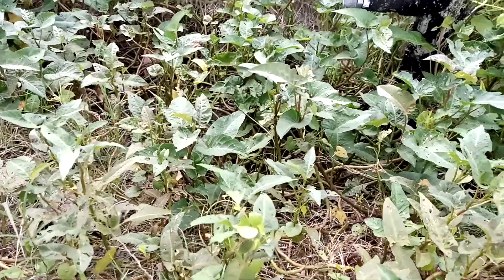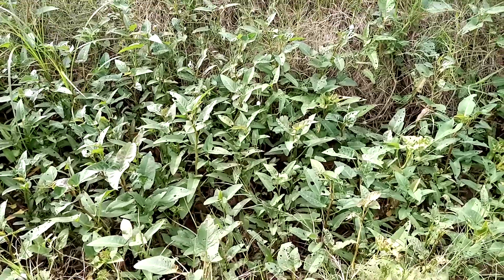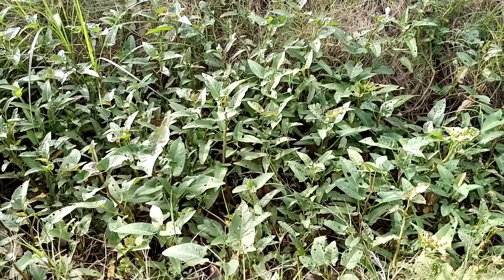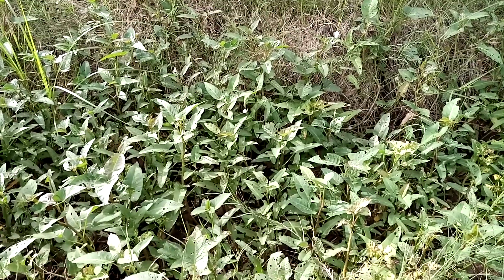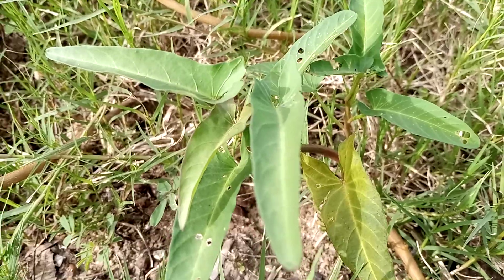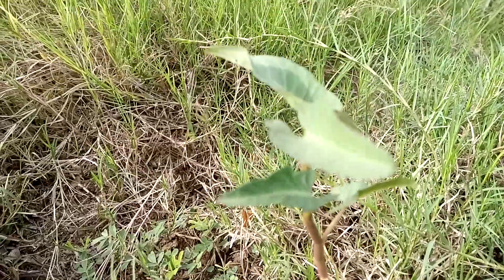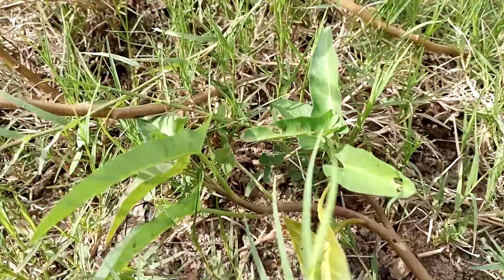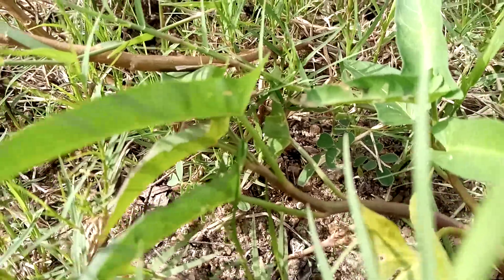Is it Anti-cancerous? - Convolvulus arvensis - Let us find it out.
"anti-cancerous, morning glory, field binder, medicinal properties"
This is about Convolvulus arvensis - a pot herb and its medicinal properties. This is used worldwide. In Southern part of India it is a common green vegetable. Some research reports say that this plant has anti-cancerous properties. The scientific classification of this plant is given below:
Order: Solanales
Family: Convolvulaceae
Genus : Convolvulus
Species: arvensis
Scientific name: Convolvulus arvensis

DISCLAMIER: The information given in this channel and its video is for general information only and should not be used as a substitute for treatment/ diagnosis/medical advice for any kind of health issue. Health advice should be taken from your own physician or other professional health care provider for any health problem.